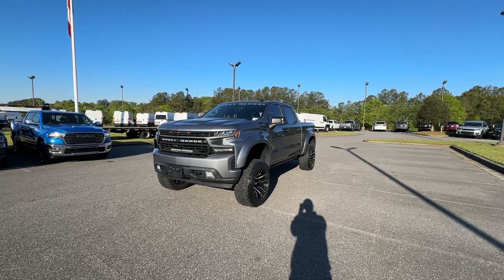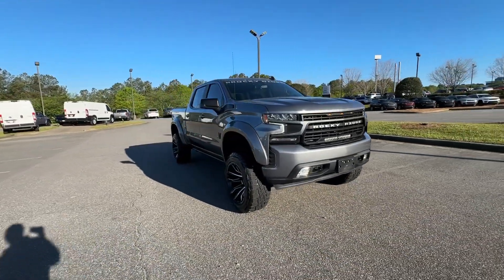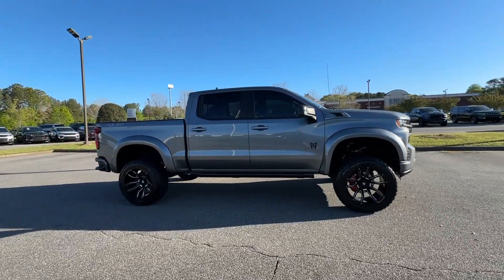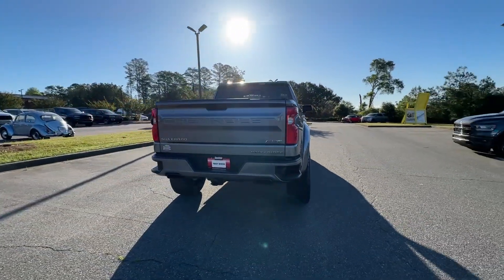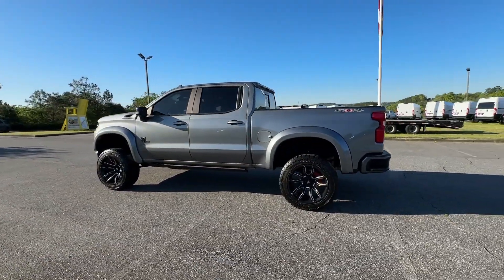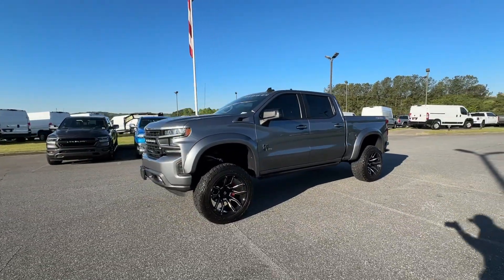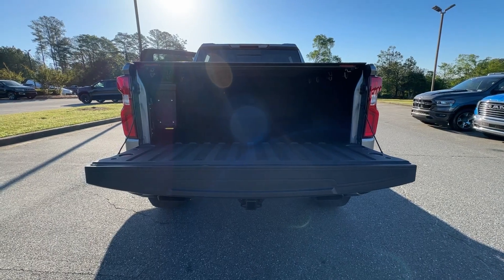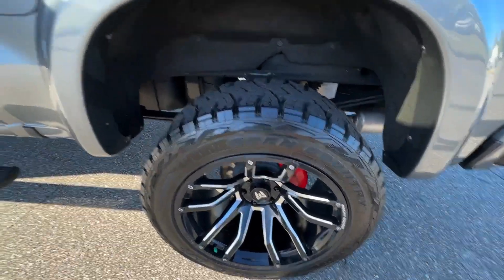2021 Chevrolet Silverado_1500 RST GA Canton, Woodstock, Holly Springs, Cumming, Jasper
Pre-Owned 2021 Chevrolet Silverado_1500 RST available at Shottenkirk CDJR of Canton located in 200 Liberty Blvd, Canton, GA, 30114. Servicing the Canton, Woodstock, Holly Springs, Cumming, Jasper area.
Please mention the stock PRR1022 when you contact the dealership for this vehicle.

Get a feel for the  2021  Chevrolet Silverado_1500.  Its smooth, agile ride keeps you comfortable while its rugged strength gets the job done. These are just some of the great options this vehicle comes with: Heated Steering Wheel
, Apple Carplay®/Android Auto®, Keyless Entry, Sun/Moonroof, Heated Driver Seat, Remote Engine Start, Fog Lamps, Satellite Radio, Heated Mirrors, Bed Liner. Work smart in the comfortable, connected Silverado 15 Hundred. Drive it today.